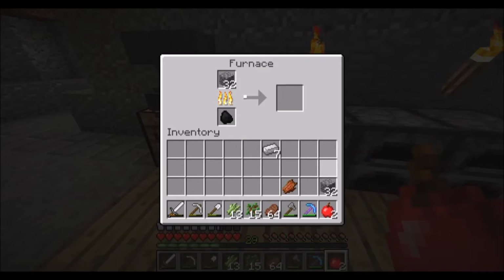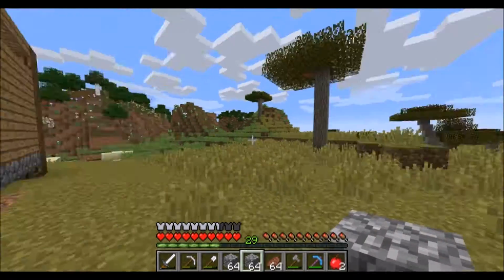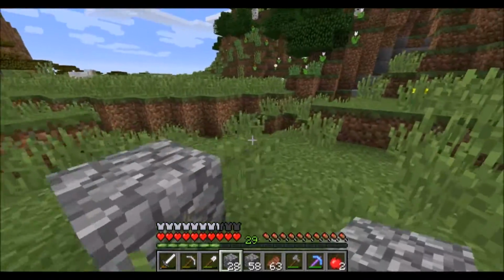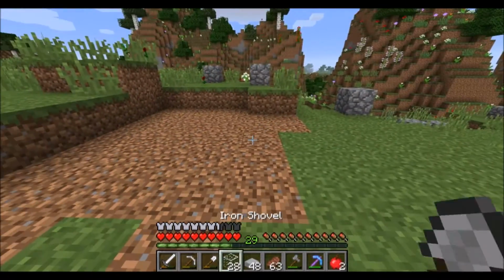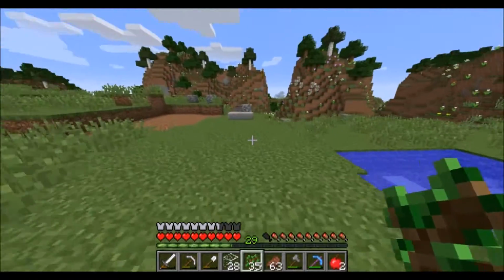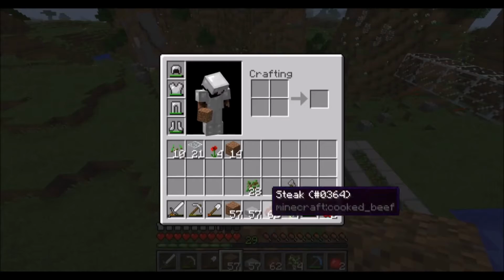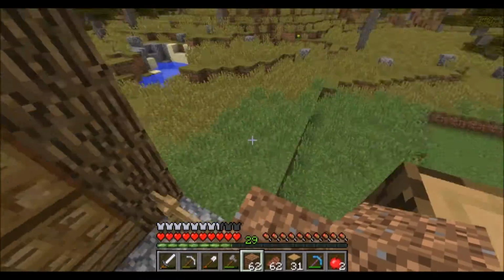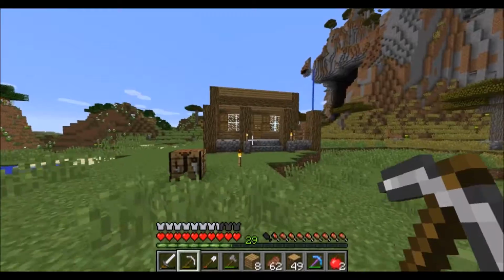Mad Gaming-Minecraft Lets Play Ep8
Hope you enjoy the video Thanks, Mad Gaming
Let try to get 5 Likes on the video